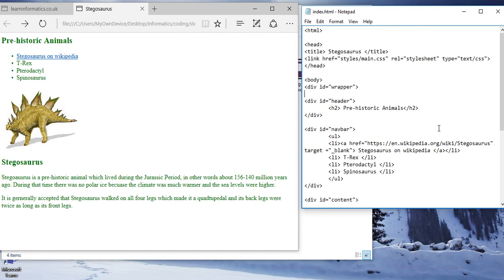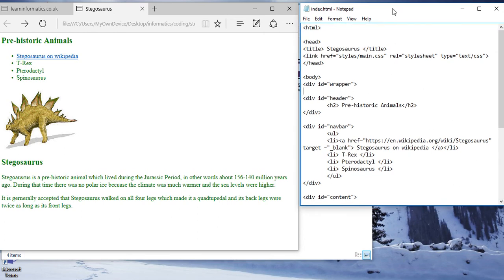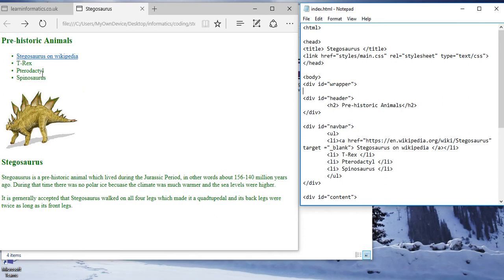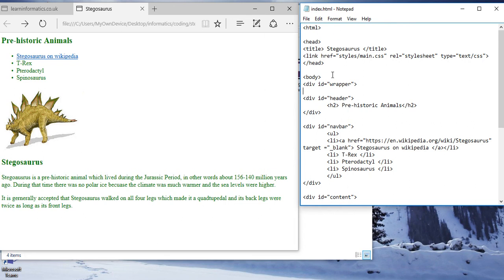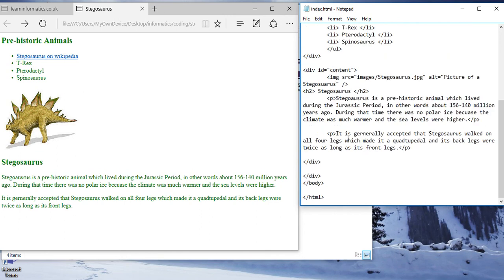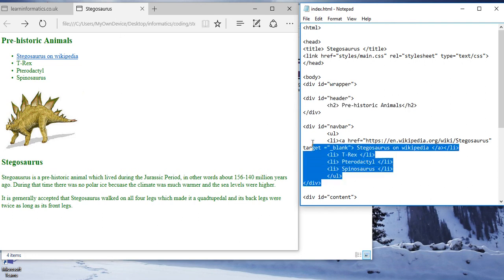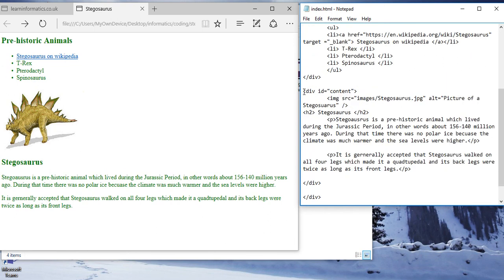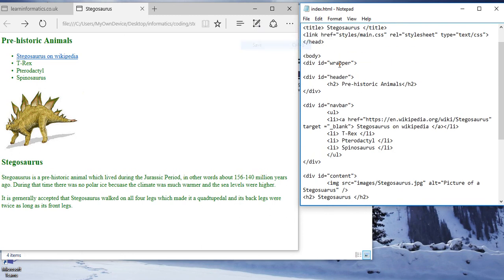Using div tags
How to use div tags on web pages.